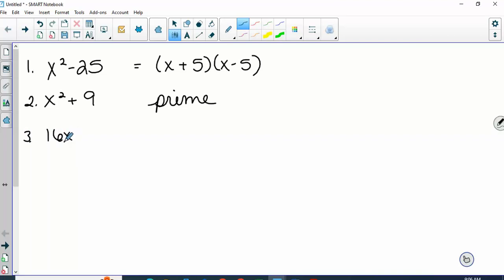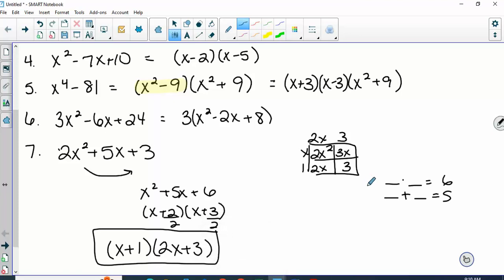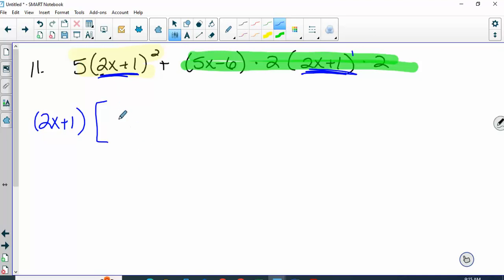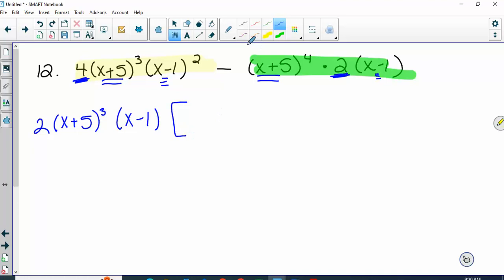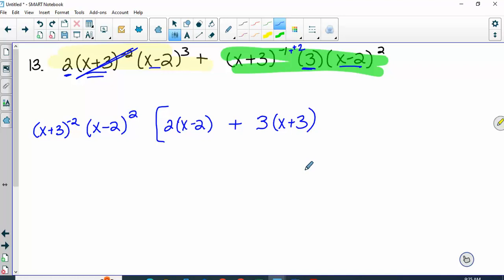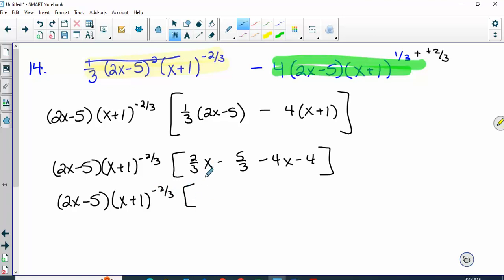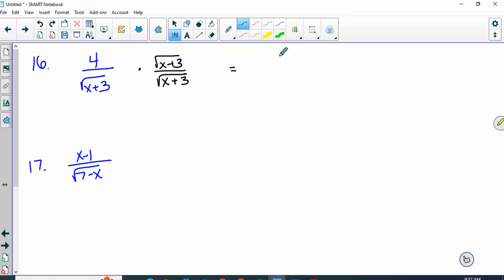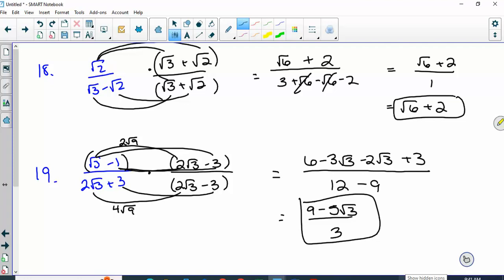Topic A Aug 22